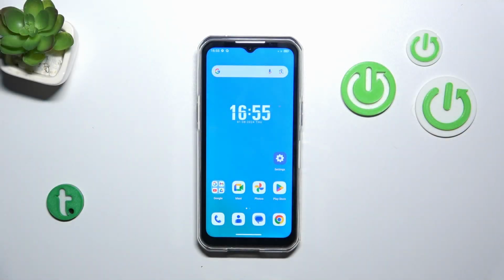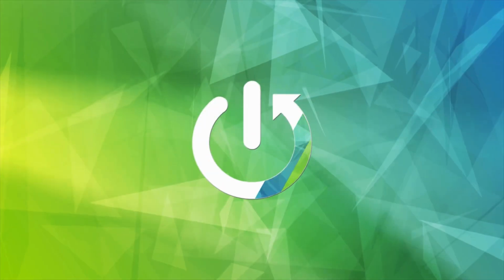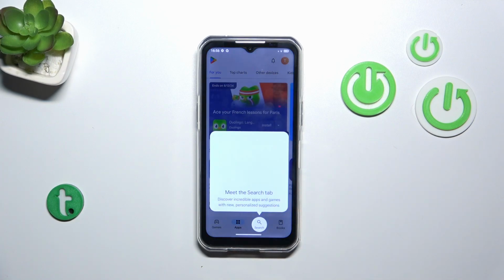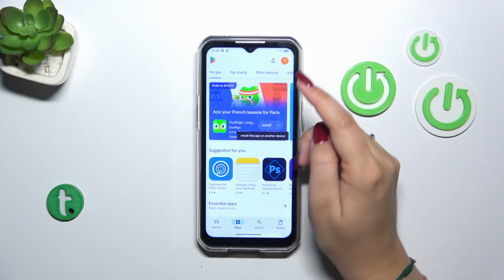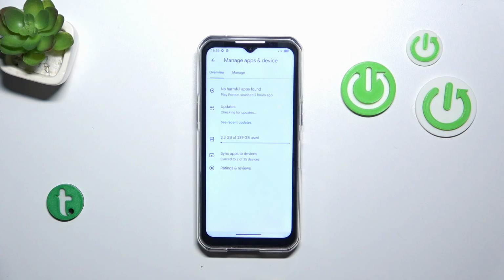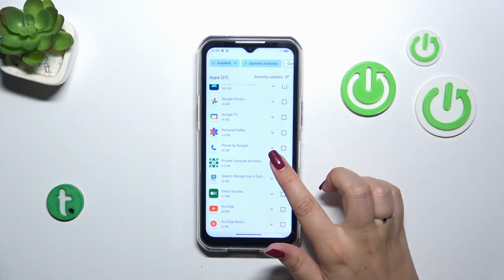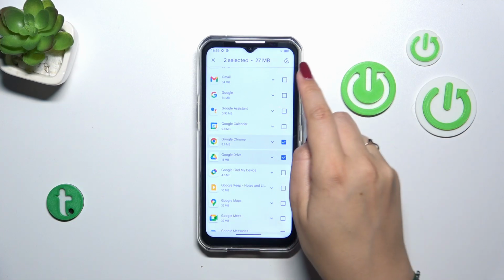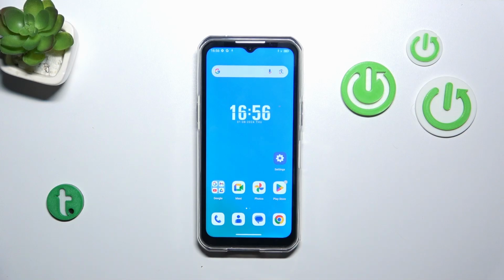OUKITEL WP35 - How to Update Apps | Install App Updates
Hello! Keeping your apps updated on your OUKITEL WP35 ensures you have the latest features and security improvements. Updating apps can also fix bugs and enhance performance. Our guide will help you check for and install app updates easily, keeping your device running smoothly.

How to update apps in OUKITEL WP35?
How to install app updates in OUKITEL WP35 Smartphone?
How to manage app updates in OUKITEL WP35 Phone?